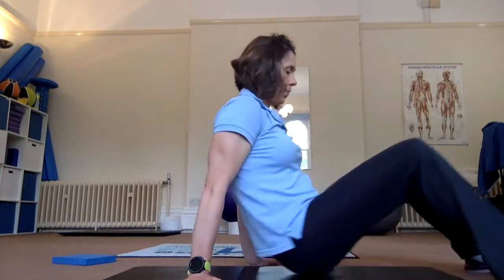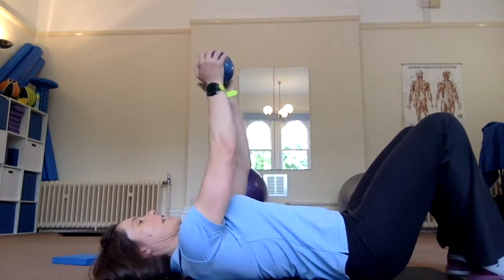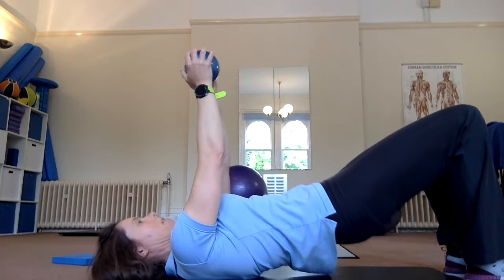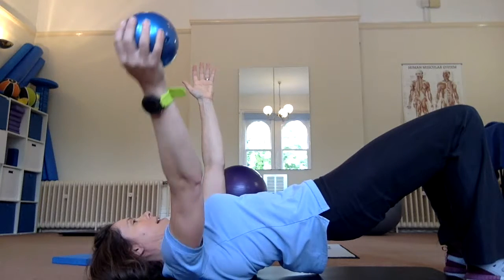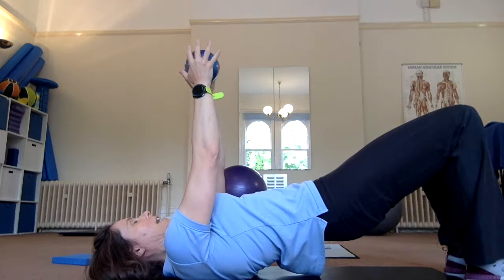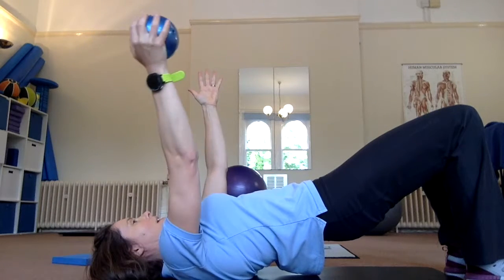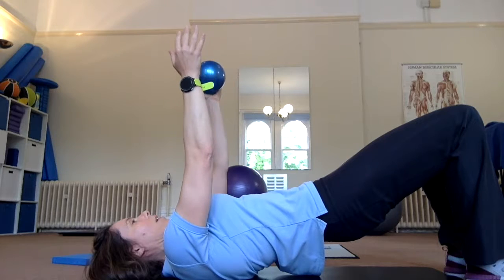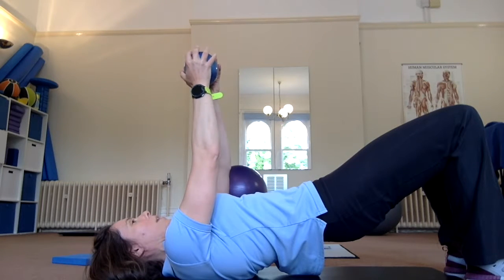Transverse Plane Bridge - Week3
Challenge the Trunk whilst maintaining gluteal stability with this simple modificatioin moving the arms with a small weight